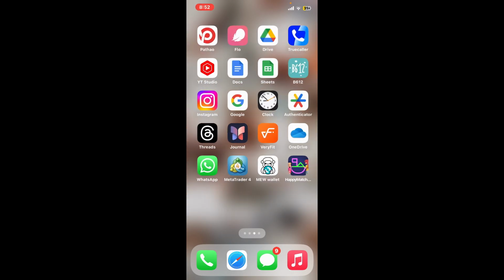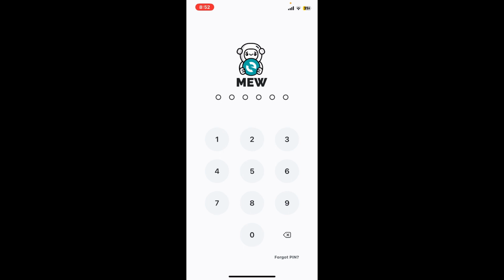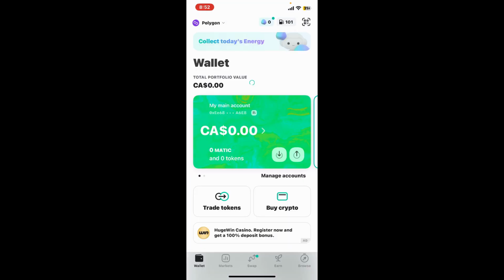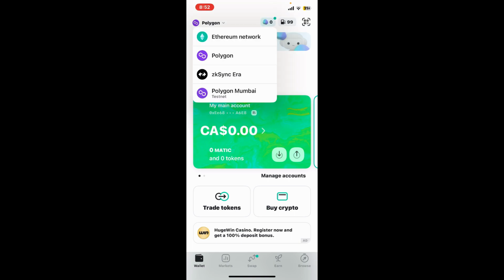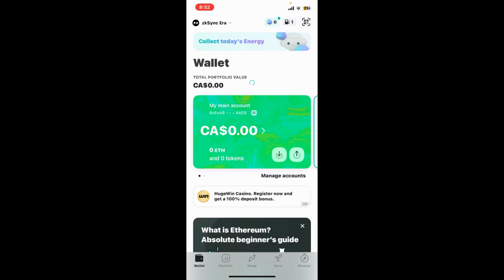How to Change Network on My Ether Wallet Application 2024?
Explore the simple steps to change network on MEW (MyEtherWallet) application with our user-friendly tutorial. Whether you're transitioning between testnets or moving to the mainnet, our guide provides clear instructions to help you seamlessly switch networks. Watch now to ensure a smooth transition and maintain access to your digital assets on the desired network. Stay in control of your MEW wallet settings – follow our tutorial for hassle-free network changes.